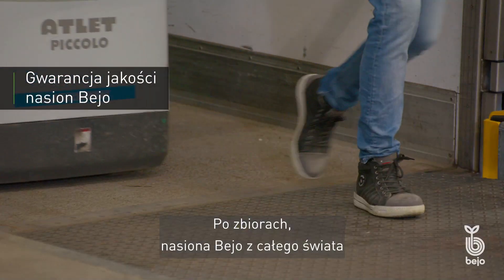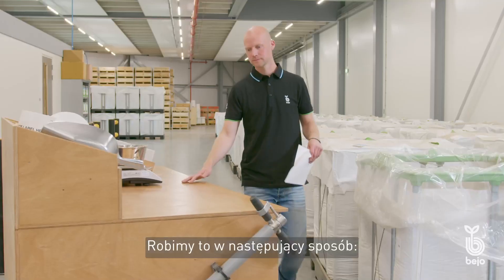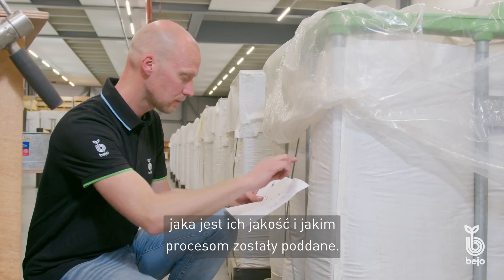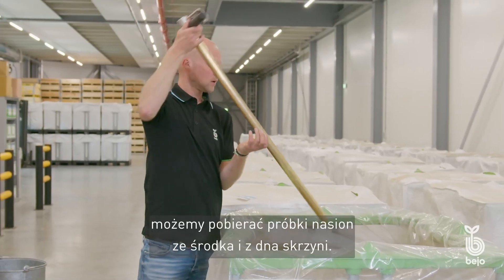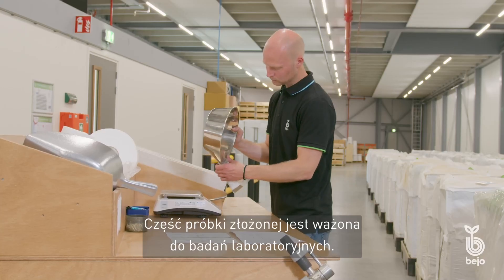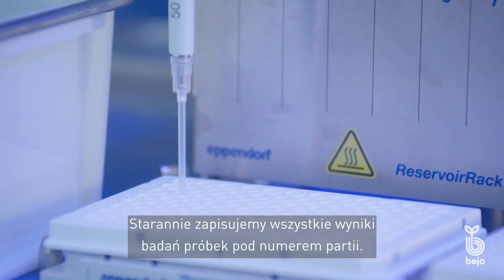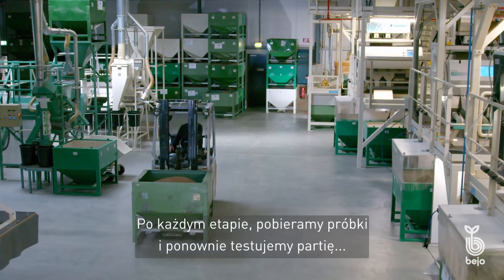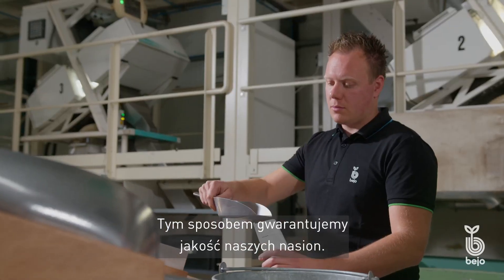BEJO I PROCES PRZYGOTOWANIA NASION